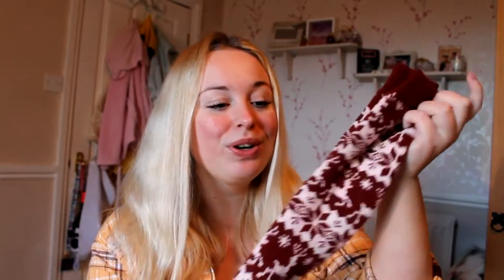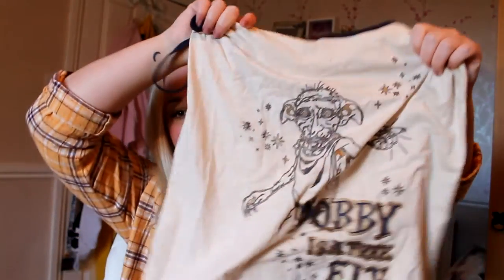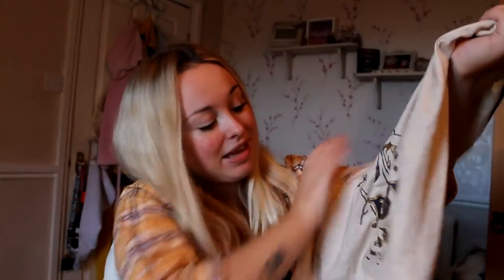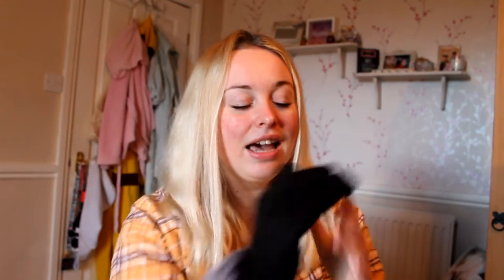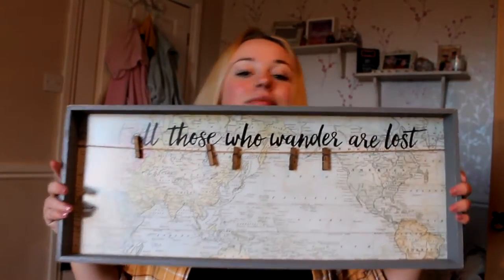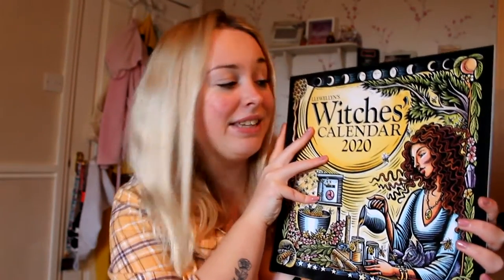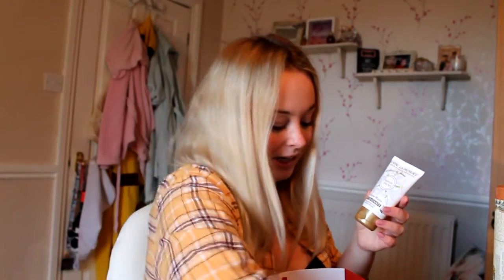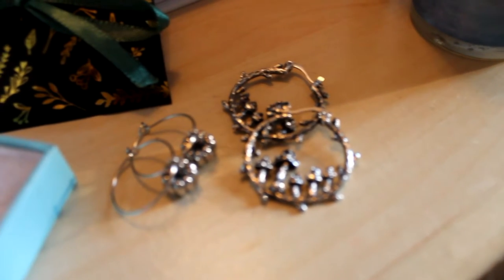WHAT I GOT FOR CHRISTMAS 2019! **REALISTIC HUMBLE GIRL NEXT DOOR EDITION** 🎄🎁 || PRIMROSEDOE 🌸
Hello my little loves!🌙🌿

Yes I know this is a bit late buuuttt I needed some time off because family life = 💥🤯 and free time around Christmas didnt even exist. So, today im showing you a realistic and humble, everything I got for Christmas 2019!

Didn't actually realise until looking back how like 90% of what I got is like self-care bits, im gonna take the hint 😂 Also, scrap the idea everything has to be designer, expensive or endorse fast fashion. Thats not real life. Don't ever compare what you have or recieved to other people who might have 'more'. Reduce, reuse, recycle and fund businesses worth supporting 🌍

🌸 What did you guys get for Christmas?? What was your favourite gift?? 🌸

Love & Light xoxo

Yoga Mat: Dibikou

-((Also, no one point out how fluffy my non-straightened hair else we will fall out))-

♥ Gaming Channel: PrimrosePlays